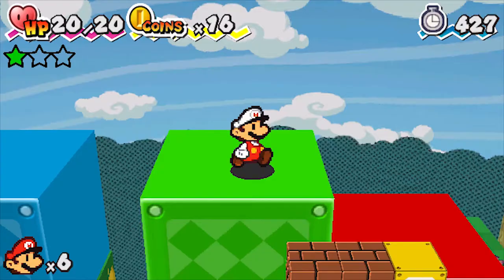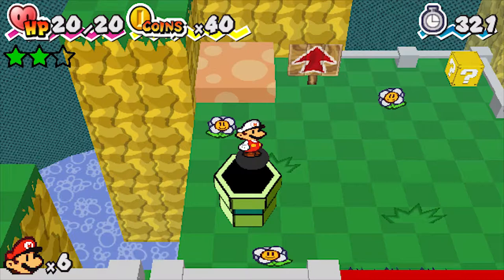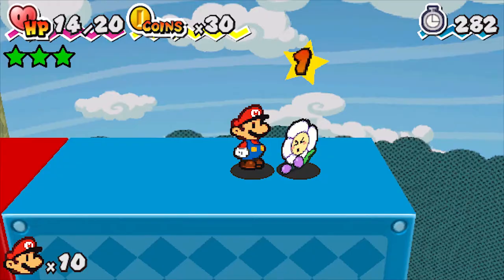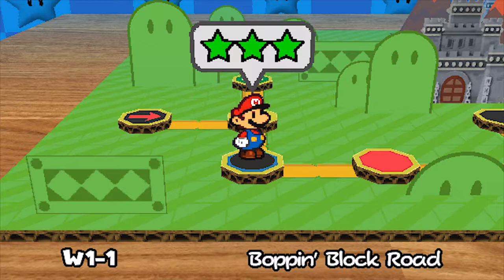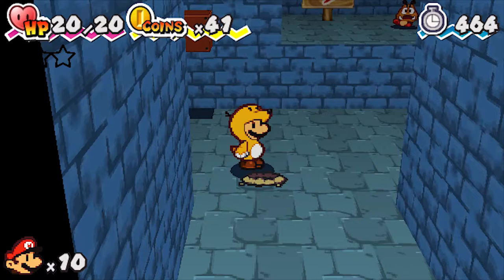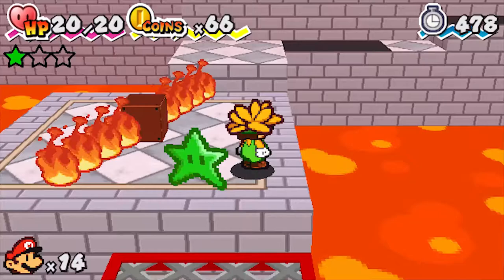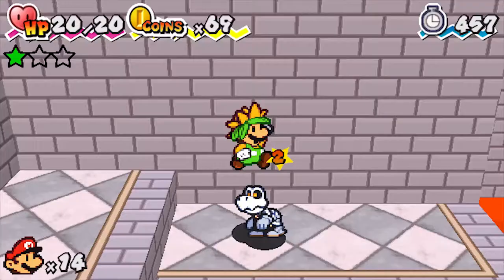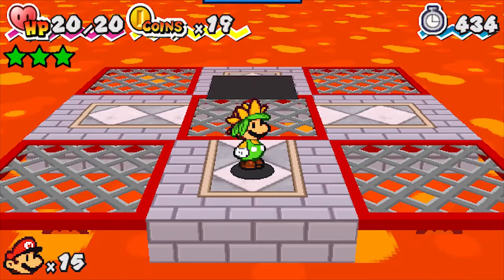Logan & Friends Look-At: Paper Mario 3D Land (Fan Game)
This is an awesome fangame that HyperVoiceActing suggested we tried, and it captures the platforming of one of the more recent 3D Mario games with the music/artistic style of the Paper Mario franchise. An honestly good effort, and at the cheap cheap cost of free; it's a definite recommendation you guys try it out yourselves~